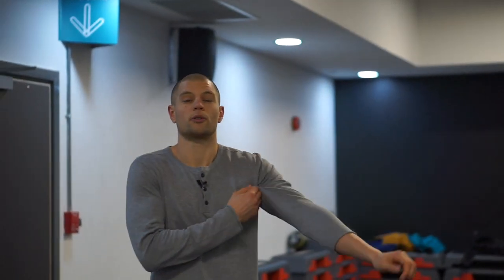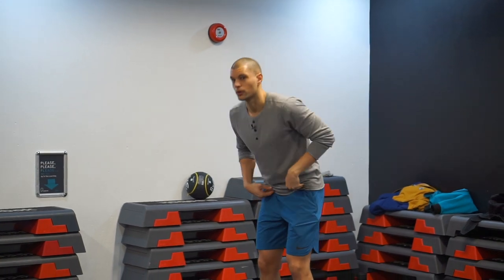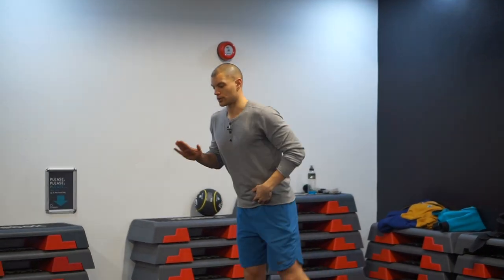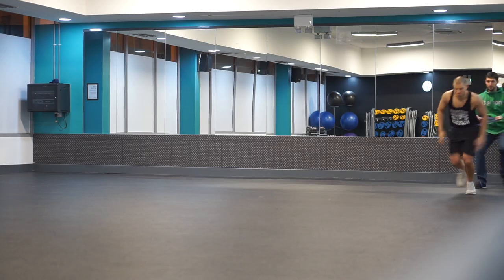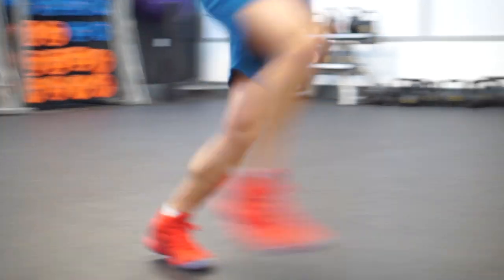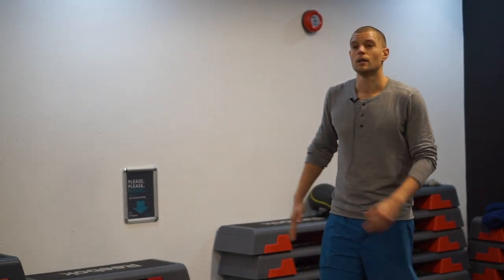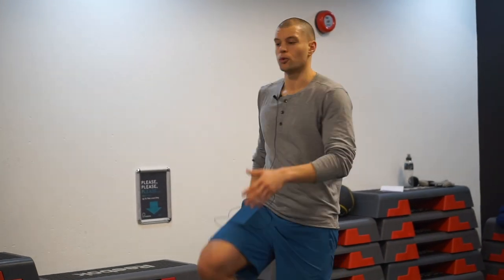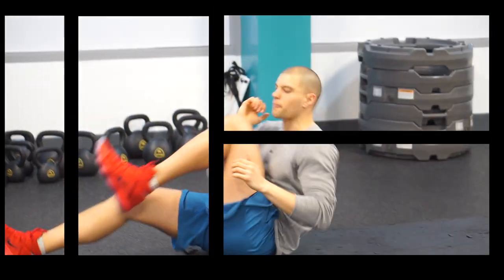[TRAINING] - Labyrinth Racer (Maze Runner Workout) Increase Speed And Velocity For Better Sprints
Want to know how to survive the Maze?
Want to be quick as Dylan O'Brien or Ki Hong Lee?

Increase your speed and velocity!

By adapting small body position changes your sprints will be more efficient and you become a faster runner.

Some of my favourite starting positions are the push up and kick up starts for straight runners. And falling or jump back starts for a bent runner. (Find out more in the video)

I also like to incorporate hurdles and other obstacles to increase athletic performance for different sports like basketball and football, baseball or cricket.

Reaction training is perfect to train the stabiliser muscles. Create a kick direction change, or jump and stick the landing is a must in any field based sport. Add some weight to your lunges and use box or broad jumps for better hip flexion.

Don’t forget to workout the core muscles. Sprinter sit ups, opposites and  kettlebells are great tools to have a strong midsection.

So, don’t let the bad guys catch you and start increase the force you can generate by some of these drills. You know, the first steps are the most important.

Train Compleat
Coach G.

🏋🏻Personal Training - Pure Gym Brighton, UK